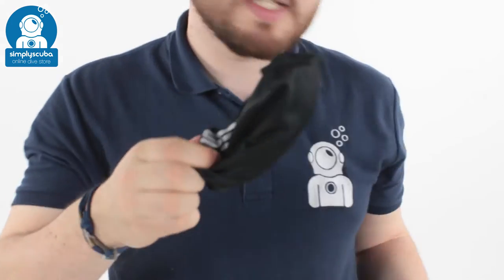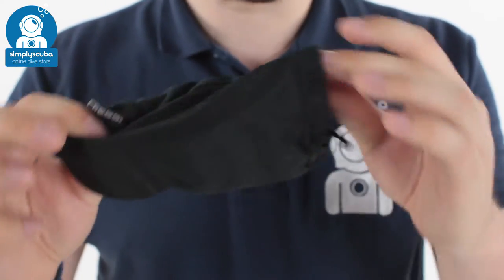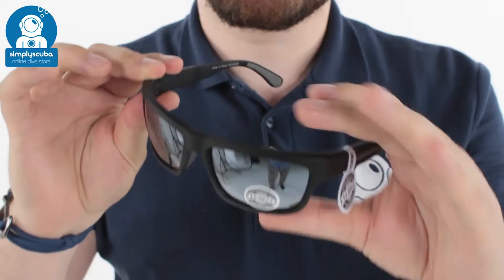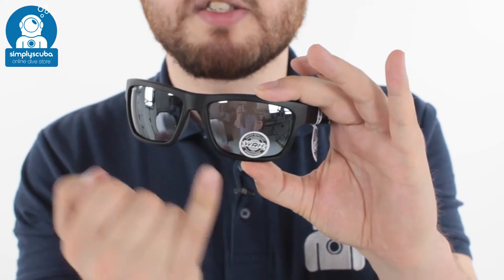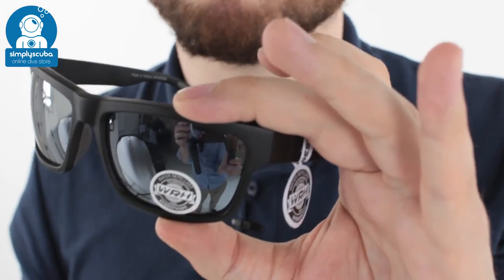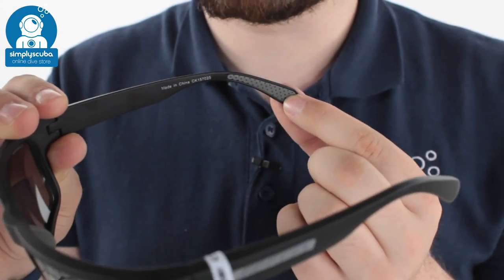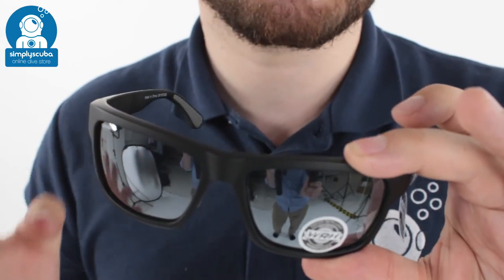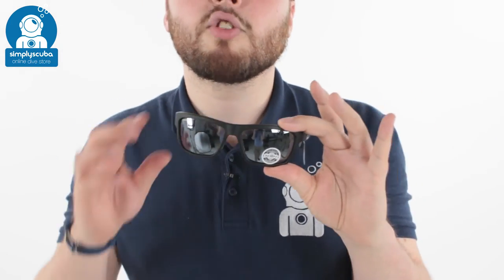CRESSI Ipanema Mirrored Sunglasses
The Cressi Ipanema Mirrored Sunglasses are a reliable water resistant pair of sunglasses with mirrored polarized lensed with a hydrophobic coating that makes water drop off them so you can see clearly.

Specification

Hard case and Microfibre pouch included